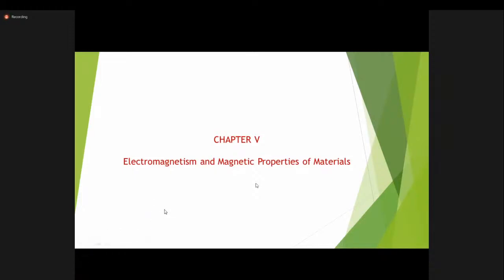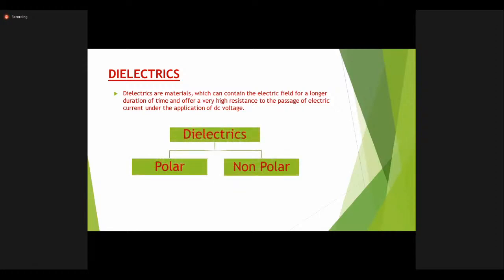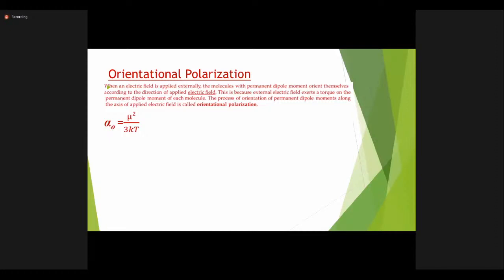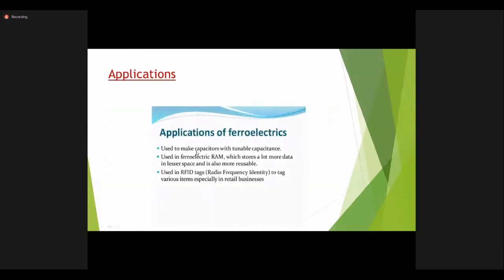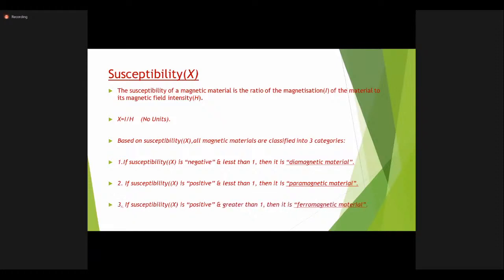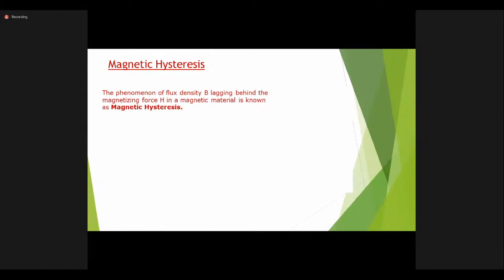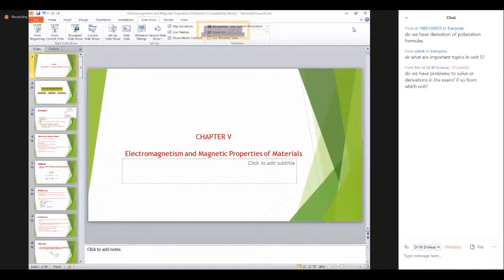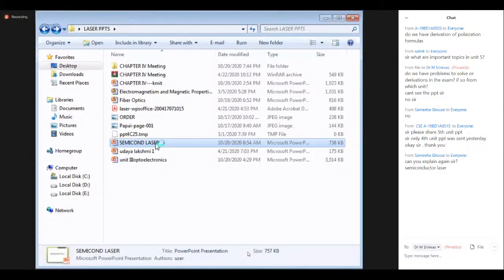AP UNIT 5 (REV 1-2) 21-10-2020